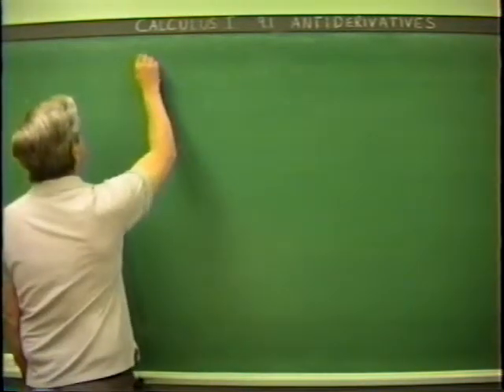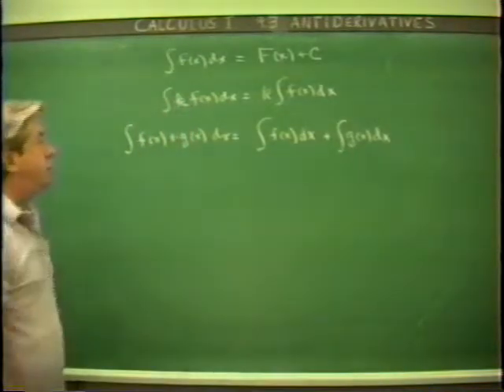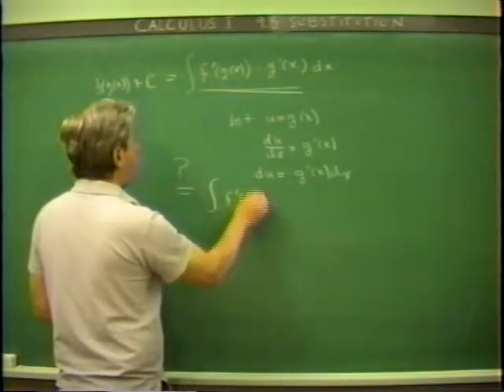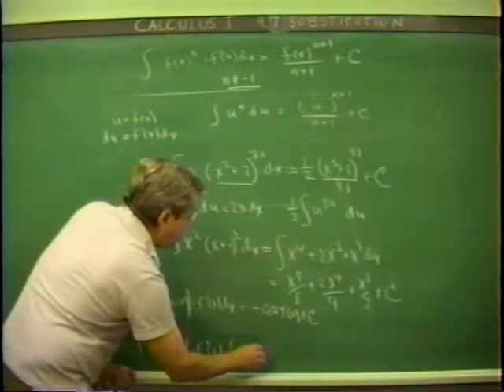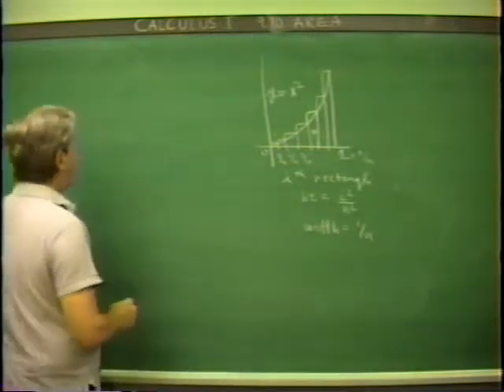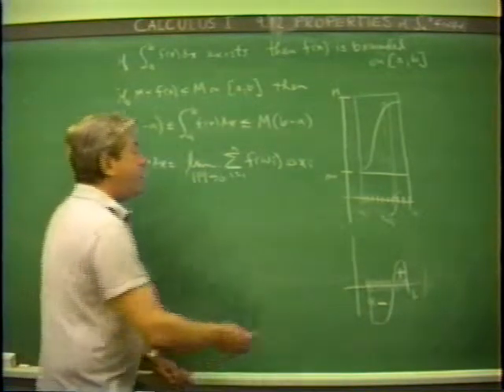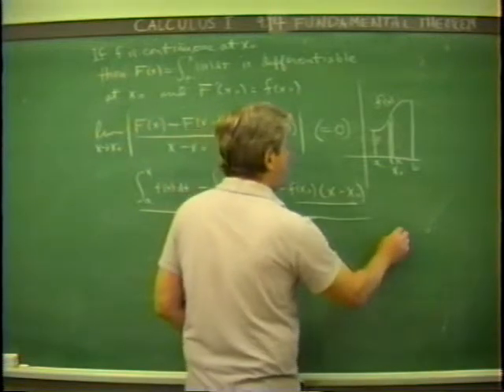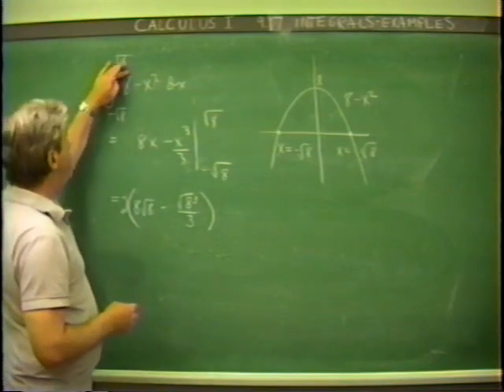Calculus I with Prof. James Foran 1:9